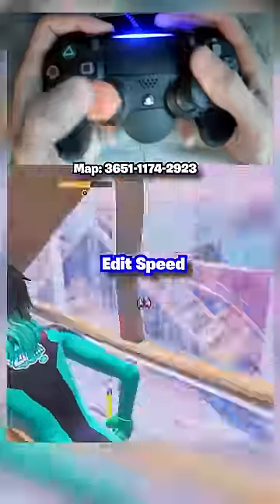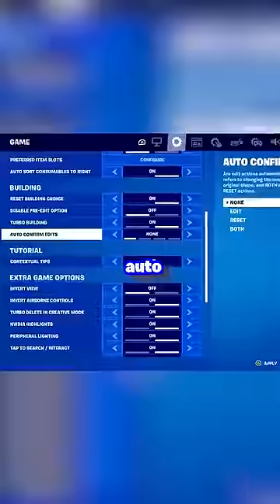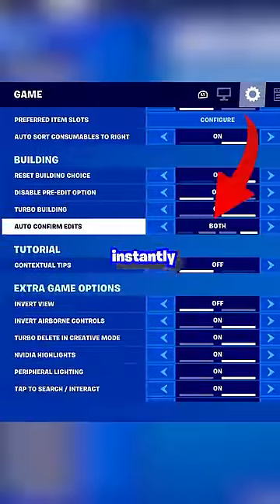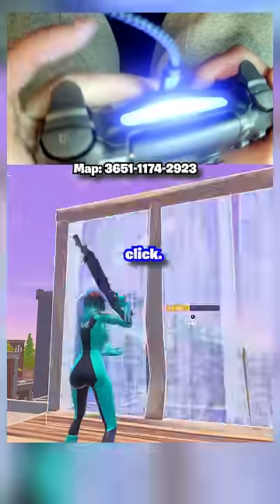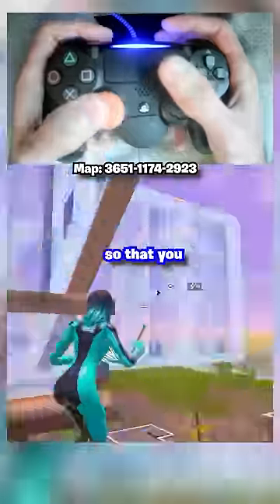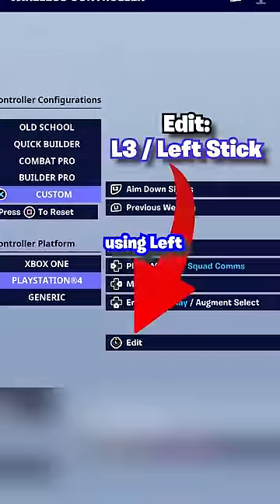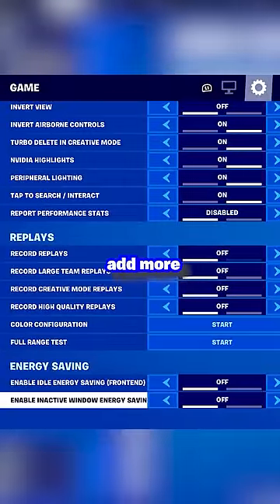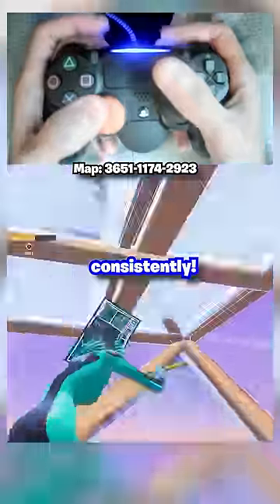Change THIS To Edit Faster On Controller! 🎮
Change THIS To Edit Faster On Controller In Fortnite! 🎮